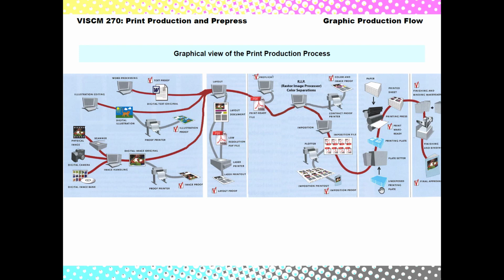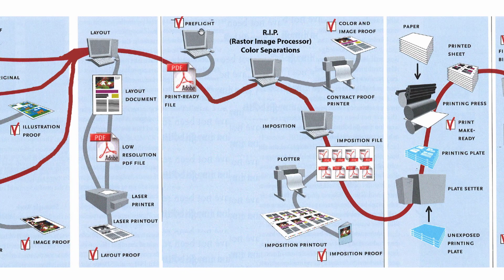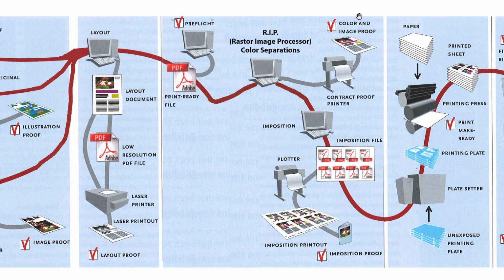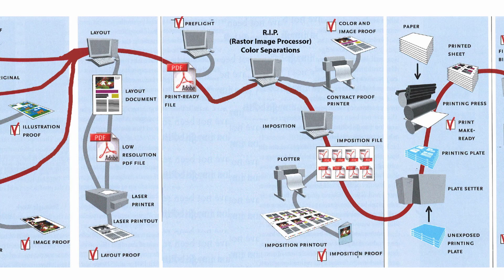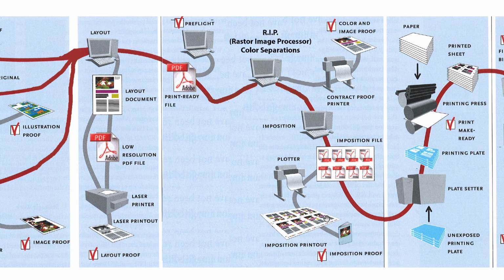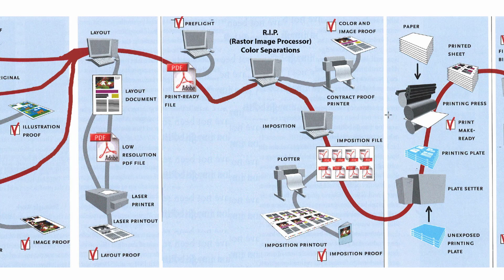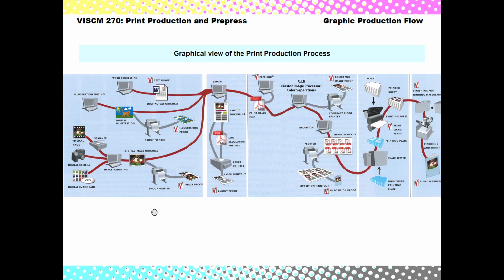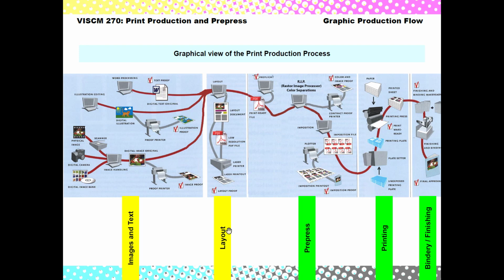VisCm 270 - Production Workflow Types of Proofs